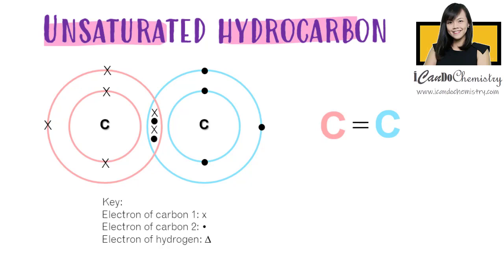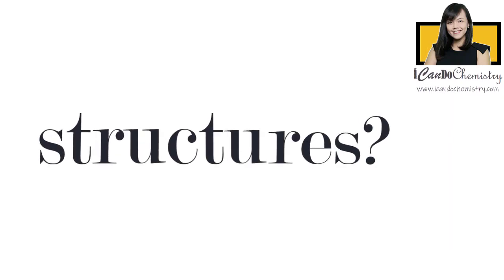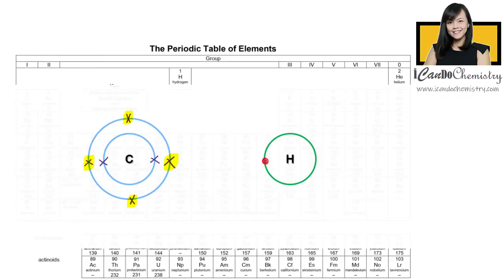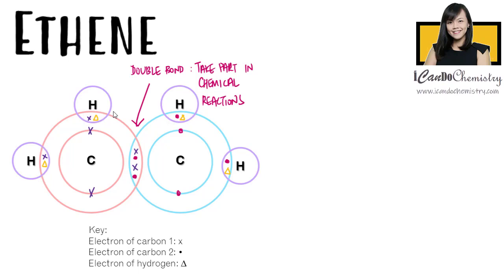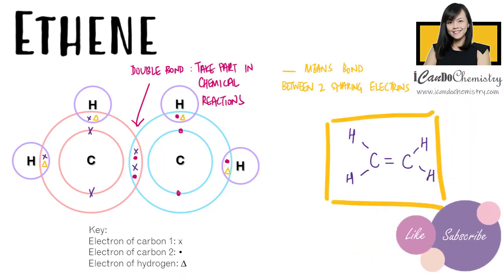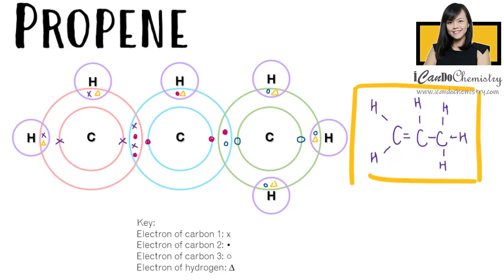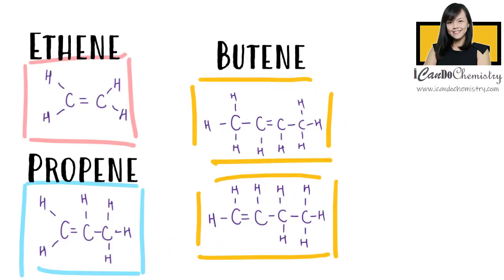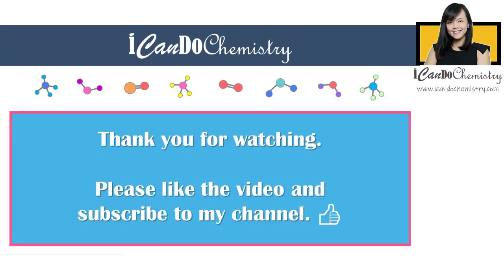How to draw structures of alkenes |Full Structural Formula| Organic Chemistry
In this video, we will focus on drawing structures of alkenes.

Alkenes are unsaturated hydrocarbons with carbon-carbon double bond. A double bond is formed by the sharing of two pairs of electrons between the 2 carbon atoms. That is why, the first member of alkene has to have 2 carbons. A single carbon alkene can never exist. For alkene homologous series, the first member, which has 2 carbons, is ethene. The second member has 3 carbons, it is called propene. The fourth member has 4 carbons. It is butene.
Now, how do we draw the structures of alkenes? When we show all the bonds between the atoms in a molecule, we are writing down the full structural formula of the organic compound.
This is carbon in the periodic table. It has 6 electrons, and it will use its 4 outermost electrons for bonding to achieve stable noble gas octet electronic configuration. This is hydrogen in the periodic table. It has only 1 electron in its first shell, it needs 1 more electron to achieve stable noble gas duplet electronic configuration.
The first member of alkene has 2 carbons and they share 2 pairs of electrons. An alkene must have a carbon-carbon double bond and they will use this functional group for chemical reactions. The carbon will then bond with 4 other hydrogens and now, all the atoms have achieve stable noble gas electronic configuration. Carbon now has 8 outermost electrons, while hydrogen has 2 outermost electrons. When we write the full structural formula, we do not need to draw the electron shell or draw dot and cross to represent the electrons. When drawing the structure, we use a dash, which represents a bond between 2 sharing electrons in a covalent molecule.
Hence, 1 bond means the sharing of 2 electrons.
So now, we replace each of the electron pair with a bond. Here you go, this is the structure of ethene.
Next, we have propene. Propene has 3 carbons. Similarly, this alkene has carbon-carbon double bond, the third carbon forms a single bond with one of the carbons. The carbons will then fulfil the octet rule by using its remaining electrons to form bonds with hydrogen. This is the dot and cross diagram of propene. Let’s replace each electron pair with a bond. There you go, we have achieved the structure of propene.
What about butene? Butene has 4 carbons. This is the dot and cross diagram of butene. We start by drawing the carbon-carbon double bond. Then the third and fourth carbon forms a single bond with the carbons. The carbons will then fulfil the octet rule by using its remaining electrons to form bonds with hydrogen. This is the dot and cross diagram of butene. Let’s replace each electron pair with a bond. There you go, we have achieved the structure of butene.
 If we look at each of these alkenes, you should notice carbon always form 4 bonds while hydrogen always form 1 bond. When you are familiar with structure drawing of organic compounds, you should not need to depend on dot and cross diagram to achieve the full structure formula of organic compounds to save time. Practise more, you will be more confident in writing full structural formula of organic compound.